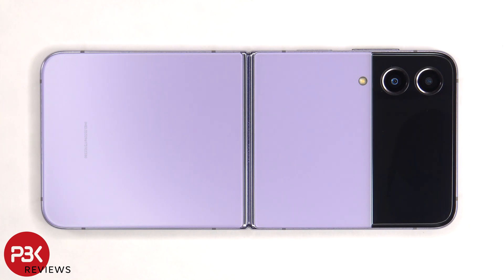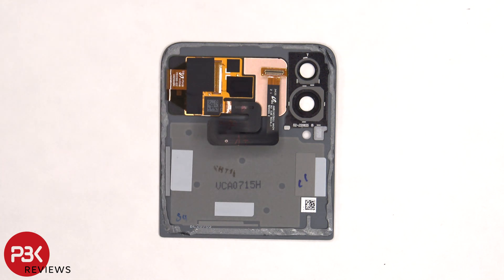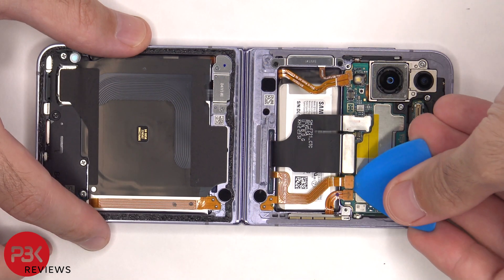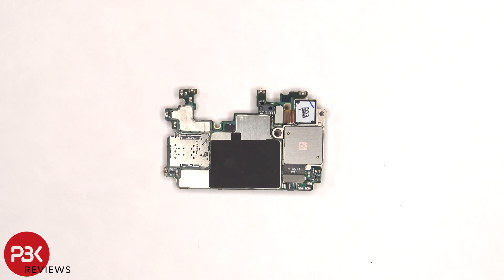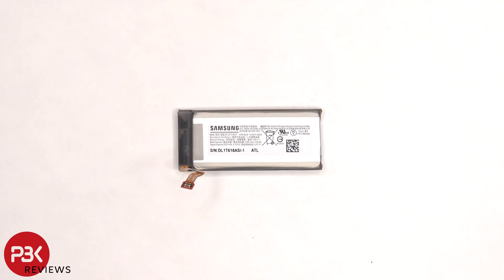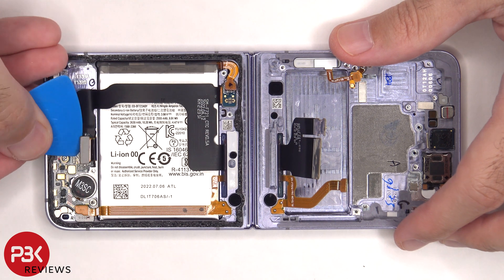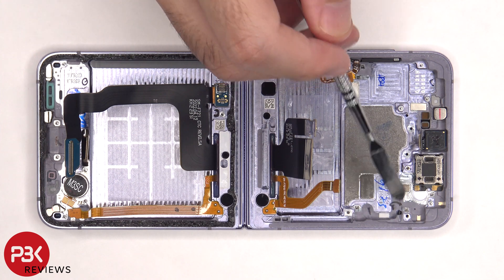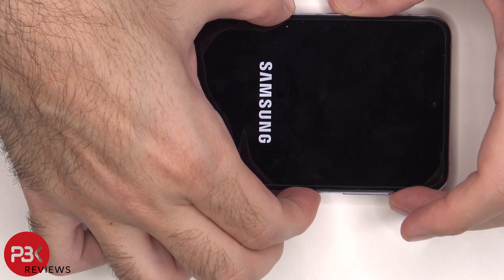Samsung Galaxy Z Flip 4 Disassembly Teardown Repair Video Review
300LSE Adhesive